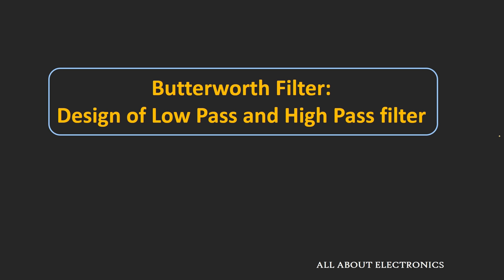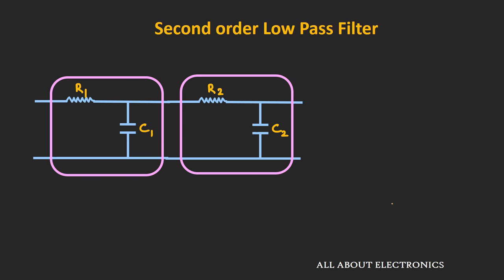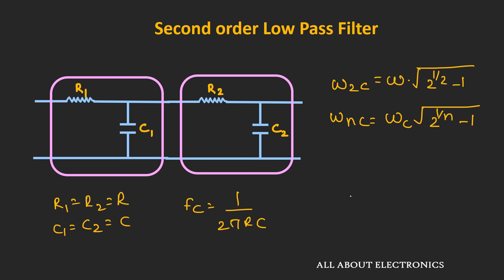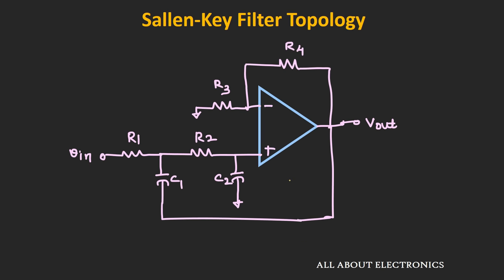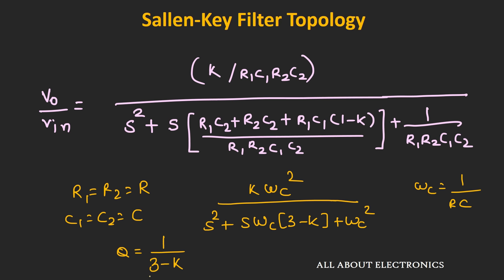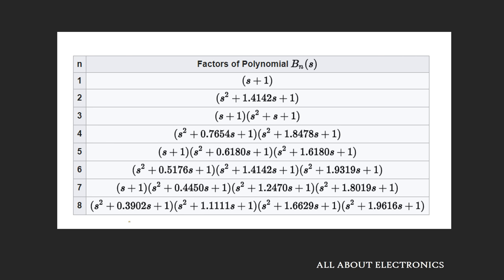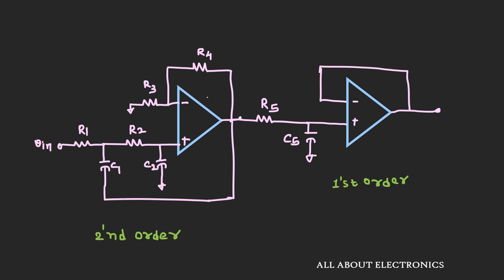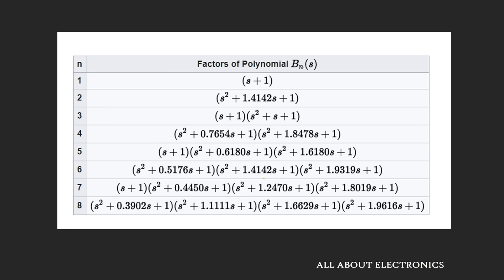Butterworth Filter : Design of Low Pass and High Pass Filters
In this video, the design of higher order Butterworth Low pass and High pass filter has been discussed.
In this video, you will learn how to design Butterworth Low pass and High pass filters using the resistors, capacitors and active components like an Op-Amp.

Butterworth Filter Design:

For second Order Butterworth Filter design, the value of Quality factor (Q)  in the transfer function should be equal to 0.707.
In this video, the Butterworth filter design using Sallen Key Filter Topology has been discussed.

By cascading the second order filters, higher order filters can be designed. (During the  higher order filter design, the Q of each second order filter may be higher or lesser than 0.707, so that at the cut-off frequency the amplitude is 0.707 times the maximum value.)

The link for the derivation of the transfer function of the sallen key filter topology.

The timestamps for the different topics is given below:

1:16 Transfer function of Second Order Low Pass Filter

3:42 Criteria for Second-Order Butterworth Filter Design (Q= 0.707)

6:16 Sallen Key Filter Topology

11:44 Third Order Butterworth Filter Design Example

14:09 Butterworth High Pass Filter Design

This video will be helpful to all the students of science and engineering in learning, how to design the higher order Butterworth Low pass and High Pass filters.